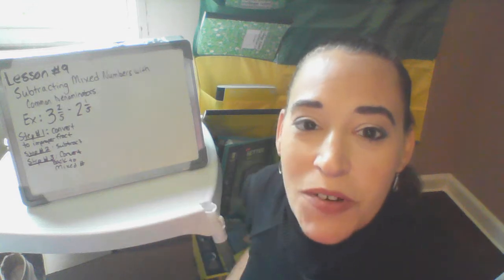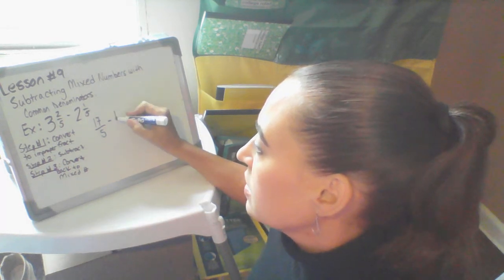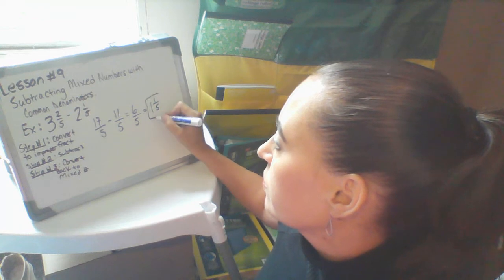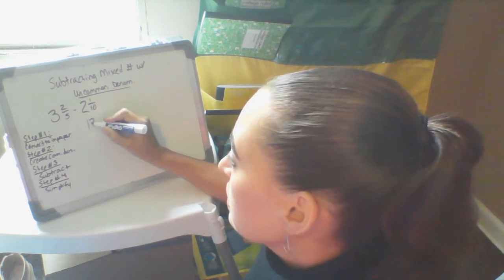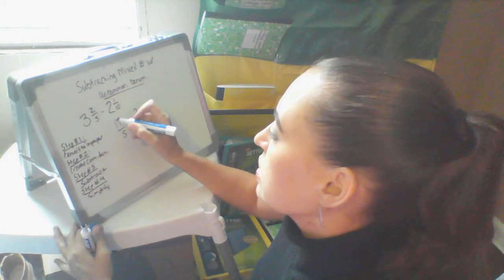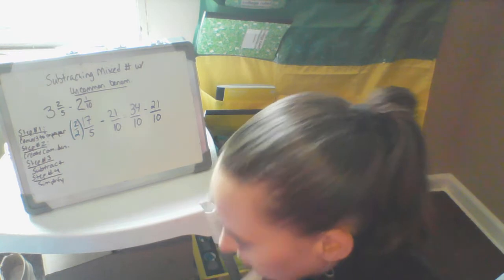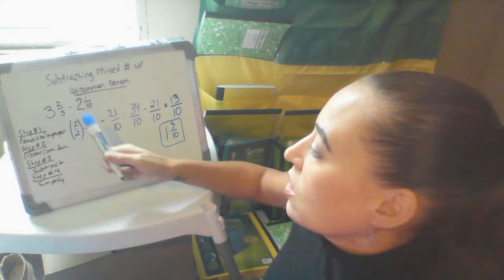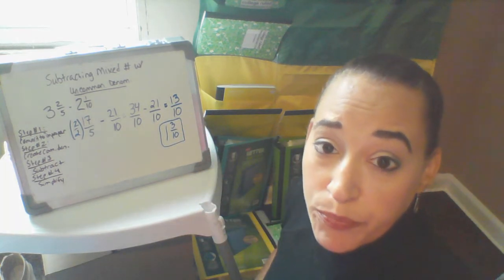Ms. Fisher teaching Blue Book Unit #2 Lesson 9 and 10